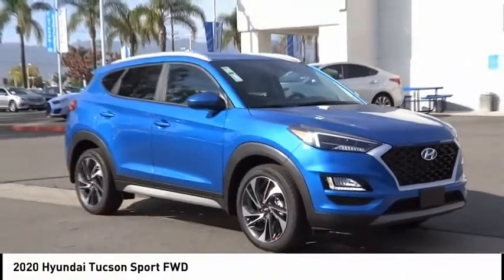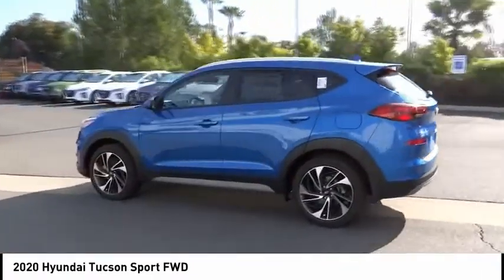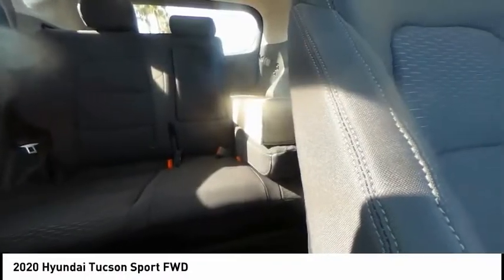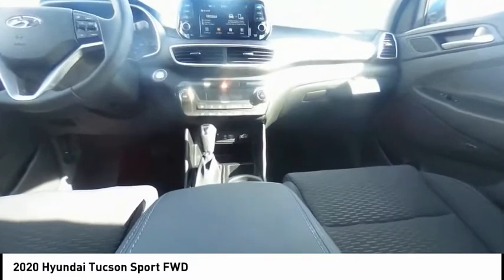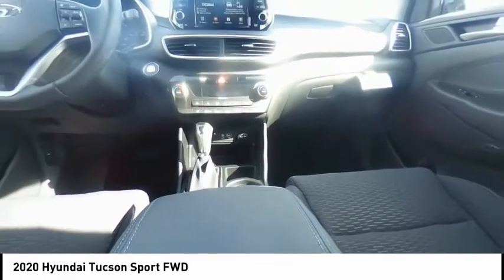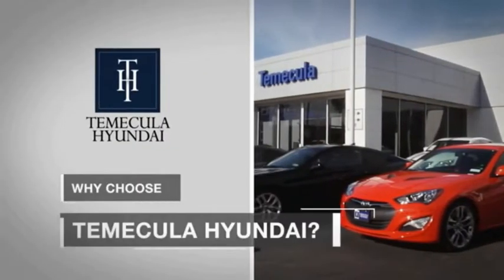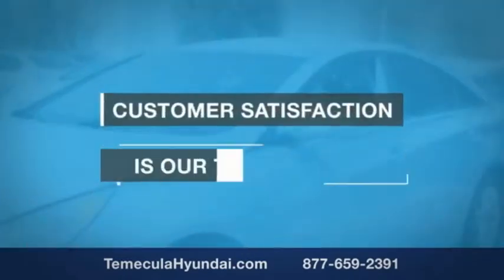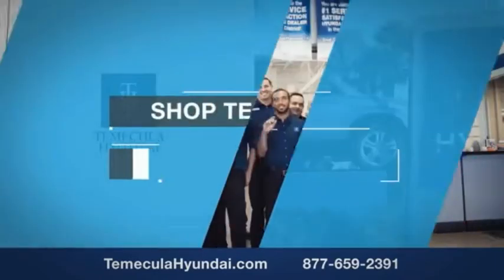2020 Hyundai Tucson TEMECULA MURRIETA MENIFEE HEMET CORONA ESCONDIDO 200643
2020 Hyundai Tucson Sport FWD

Temecula Hyundai
27430 Ynez Rd.

TEMECULA HYUNDAI PROUDLY SERVING TEMECULA, MURRIETA, MENIFEE, HEMET, CORONA, ESCONDIDO, AND SURROUNDING SOUTHERN CALIFORNIA LOCATIONS. THIS BLUE 2020 Hyundai TUCSON IS EQUIPPED WITH A Engine: 2.4L GDI DOHC 16 Valve I4 CVVT, AUTOMATIC TRANSMISSION, AND RECEIVES AN ESTIMATED 22 City/28 Hwy MPG. 2020 Hyundai TUCSON Sport FWD 2020 Hyundai Tucson Sport Aqua Blue Sport 4D Sport Utility 2.4L I4 DGI DOHC 16V FWD 6-Speed Automatic with Shiftronic 22/28 City/Highway MPG All sale prices exclude leases. All prices plus sales tax, license fees, $80 doc fee and any other government fees. Dealer installed accessories extra. Must finance with Hyundai motor finance using standard rates on approved Tier 1 credit. Stock #: 200643 | VIN: KM8J33AL1LU178515 | 2020 Hyundai Tucson Sport FWD TRACTION CONTROL AIR CONDITIONING ALLOY WHEELS Temecula Hyundai FOR DRIVERS IN THE GREATER TEMECULA, MURRIETA, MENIFEE, HEMET, CORONA AND ESCONDIDO AREAS, YOUR SOURCE FOR INCREDIBLE HYUNDAI MODELS IS TEMECULA HYUNDAI 27430 YNEZ RD TEMECULA, CA 92591